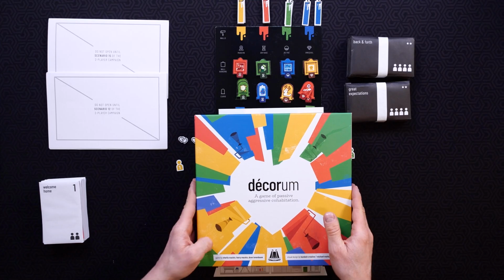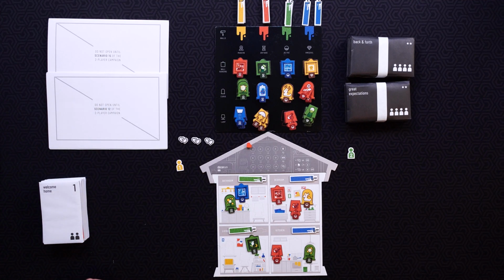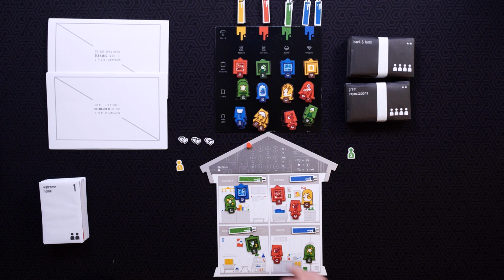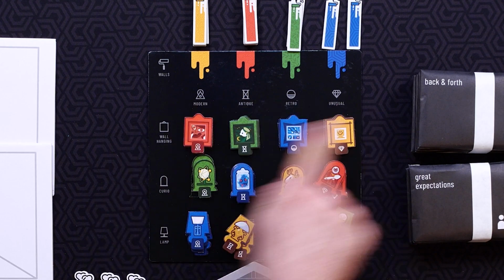Decorum - A Critical Quick Before-you-buy Review (10 min @ 4k)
Gregg and Jesse ultimately come down differently on this very clever game.  Timestamps:
0:00 - Start of video
0:09 - Rules overview and unboxing
1:46 - Review